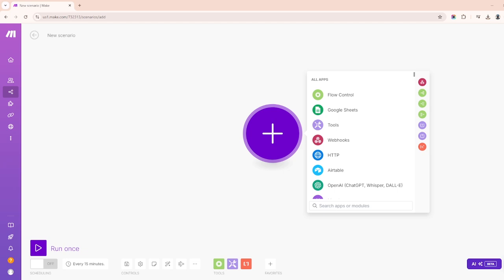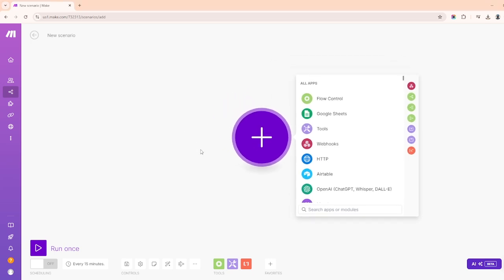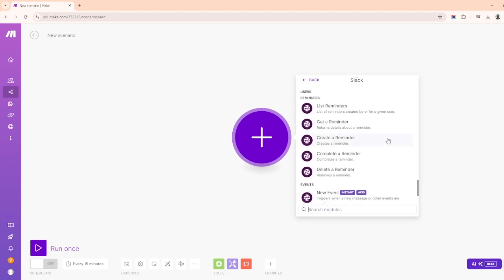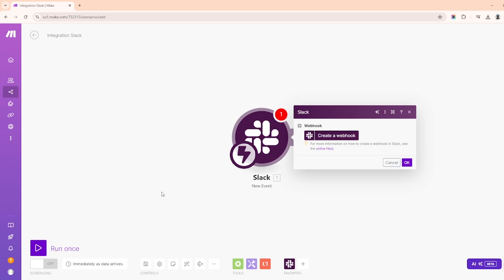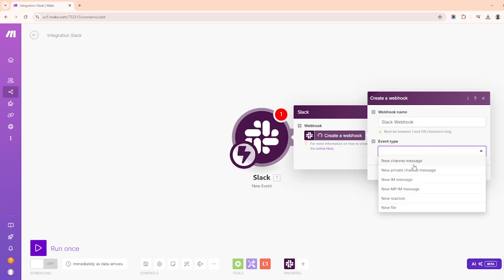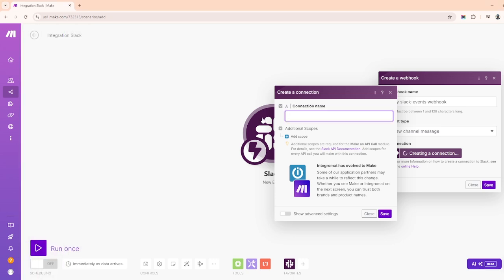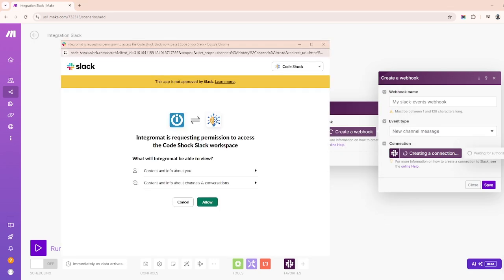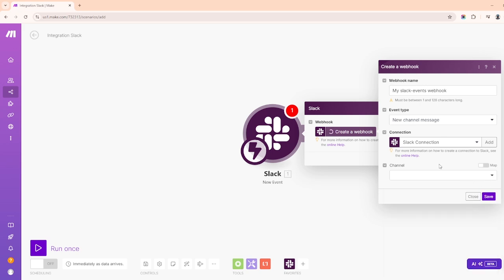How to Connect Slack to Make | Make.com Building Blocks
In this video, we'll walk you through the process of connecting Slack to your Make.com account, focusing on using the "New Event" trigger with the "Instant" tag. This trigger allows you to automate tasks in real-time whenever new messages or events occur in Slack. Whether you're into SlackIntegration, Automation, or looking to leverage ArtificialIntelligence for your workflows, this step-by-step guide has you covered.

🔗 In this tutorial, you'll learn how to:

Log in to Make.com and set up a scenario
Add a Slack module to your scenario
Use the "New Event" trigger to automate Slack events
Set up a webhook for instant triggers
Create and customize your Slack connection
Whether you're looking to automate messages, files, channels, or other Slack features, this tutorial will help you get started quickly and efficiently.

📌 Skip the webhook setup if your module doesn’t have the "Instant" tag.

00:00 - Introduction
00:17 - Accessing Make.com and starting a scenario
00:38 - Finding the Slack module
00:52 - Exploring Slack interaction options
01:14 - Creating a webhook (for instant triggers)
02:24 - Creating a connection
02:47 - Naming your connection
02:58 - Advanced settings and credentials
03:15 - Authenticating your Slack account
03:39 - Finalizing the connection
03:57 - Conclusion and additional resources